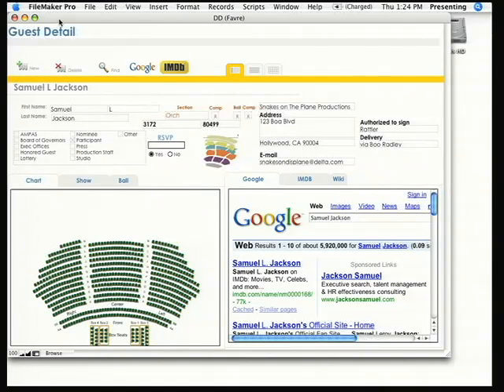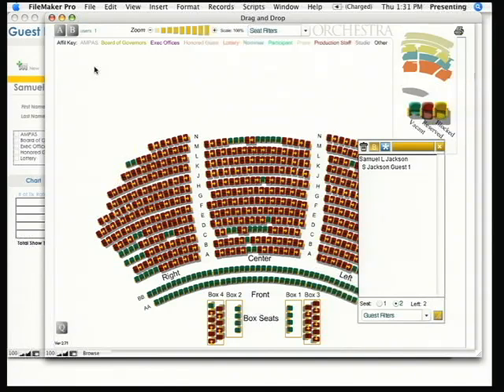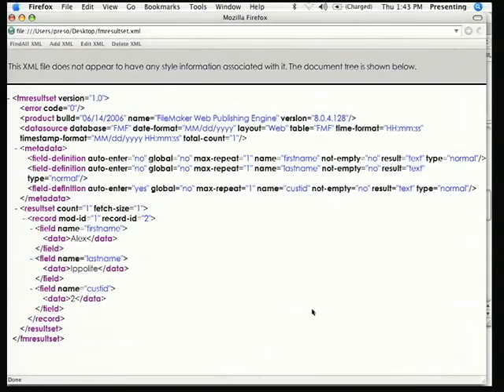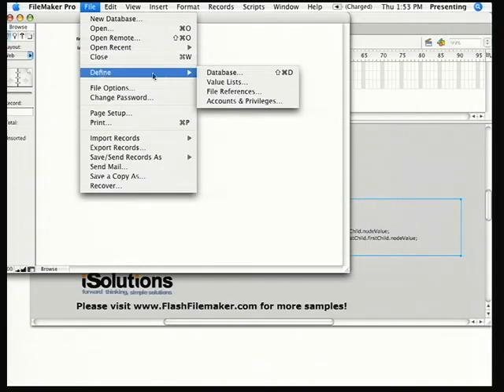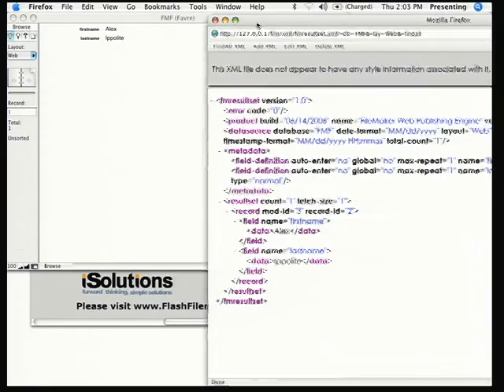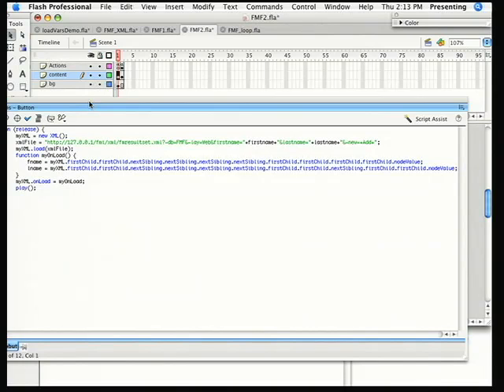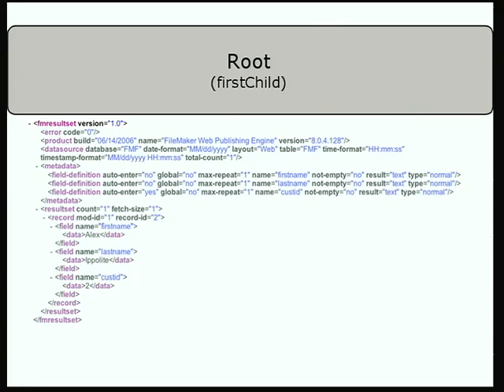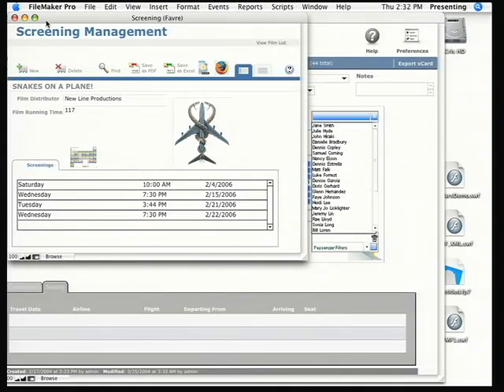iSolutions Retro: Creating Dynamic Interfaces with Flash and Databases (2007)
Back in 2007, Cris Ippolite of iSolutions demonstrates how to integrate Flash and FileMaker at the Macworld Users Conference.